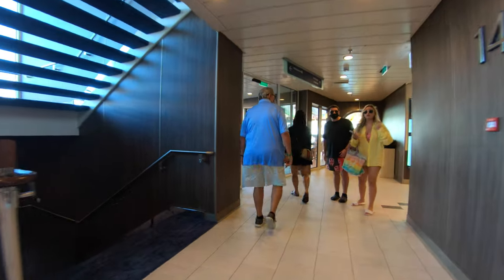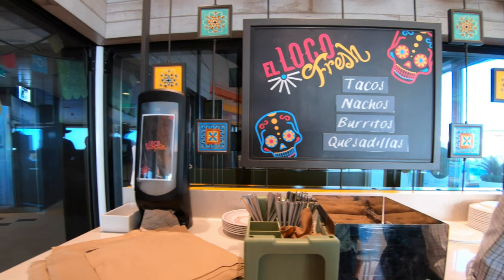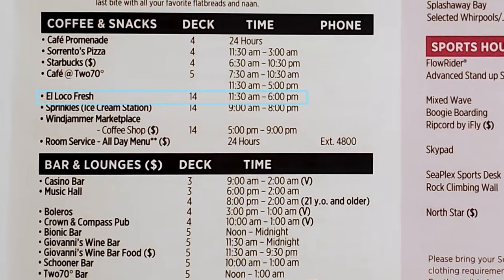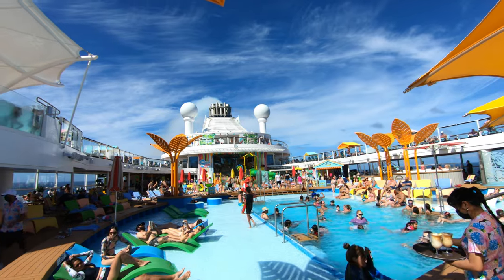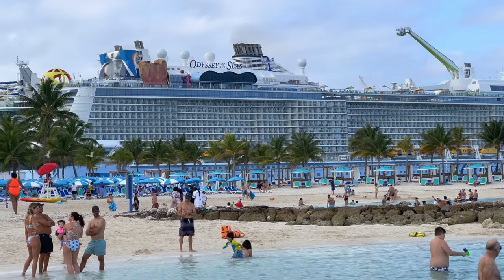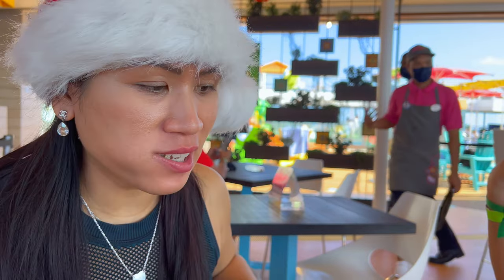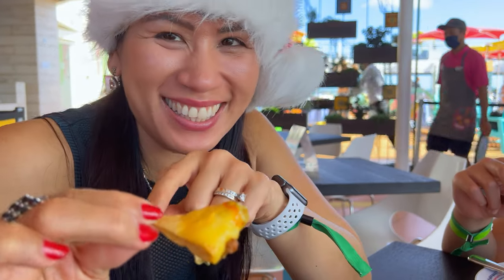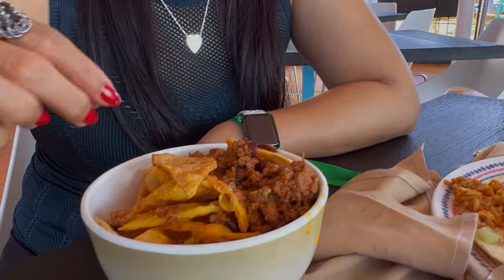Royal Caribbean El Loco Fresh Food (Mexican Tacos & Burritos)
See what the food was like at El Loco Fresh, Royal Caribbean's complimentary Mexican poolside café.  We enjoyed this relatively new concept by Royal, which is similar to Carnival Cruise's Blue Iguana Cantina.  The menu was simple and written on a little chalkboard- they have burritos, nachos, and tacos you can customize with different fillings & toppings at the salsa station.  Included with the cruise fare, El Loco Fresh is open pretty much the entire afternoon and a nice way to grab a snack on the Royal Caribbean cruise ships that have it. This was from our Christmas 2021 cruise on the Odyssey of the Seas.